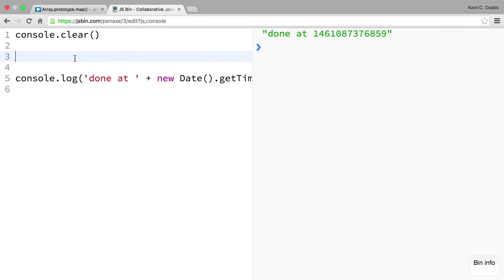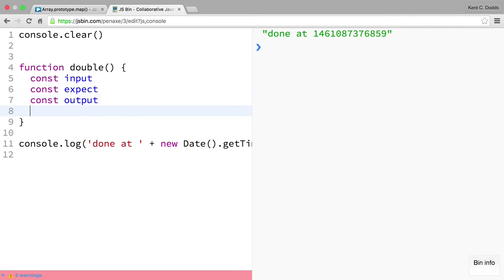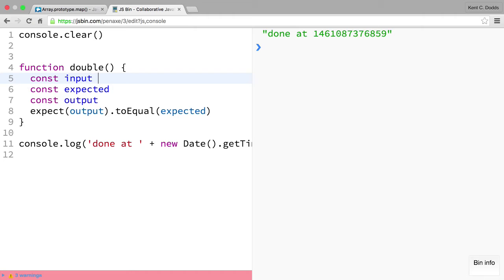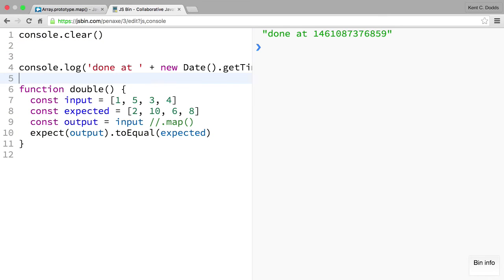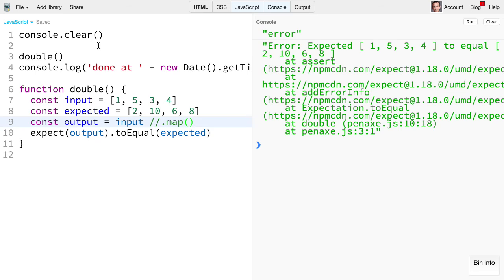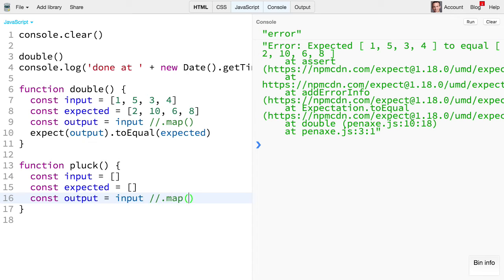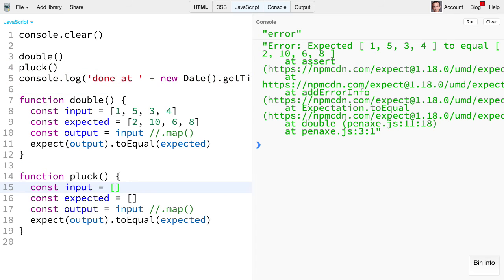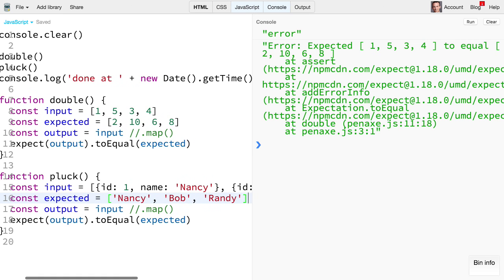Creating a Screencast: 3 - Solution setup